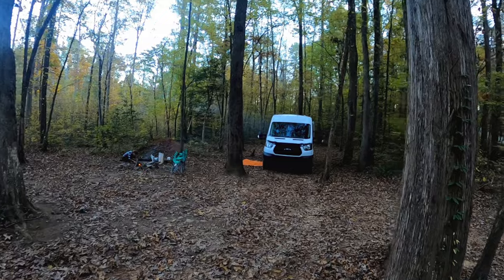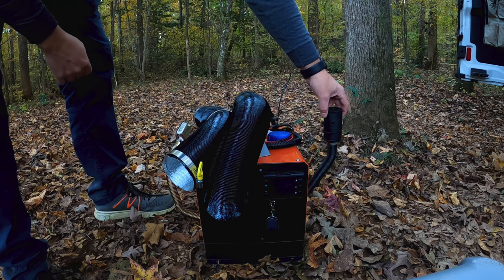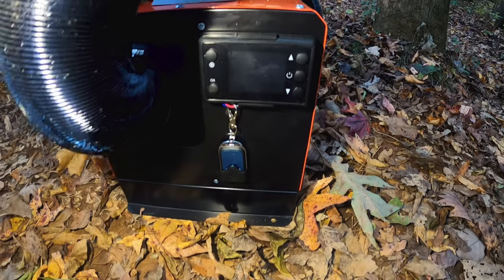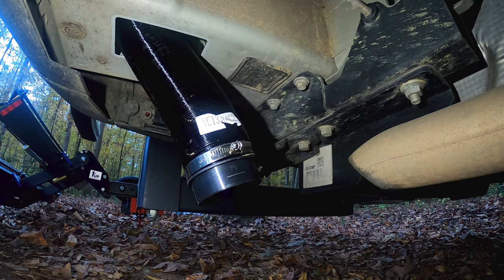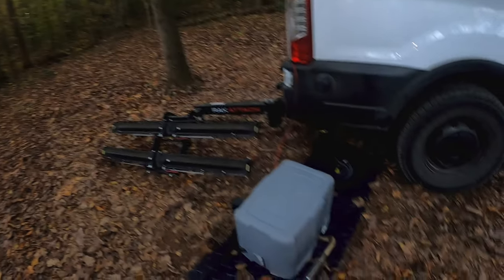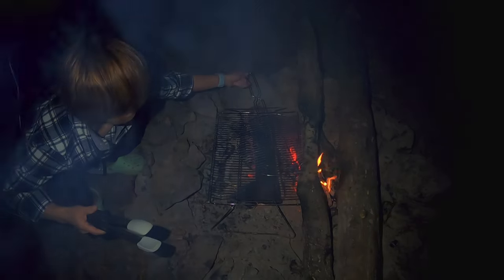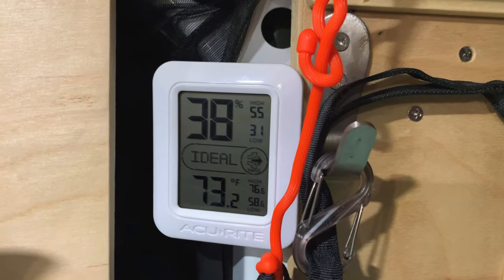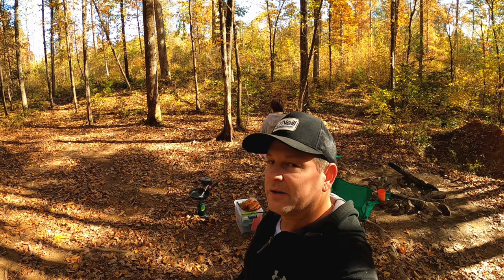MTBPlanB First night camping with all-in-one portable diesel heater.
Join us this week as we cook and test out our diesel heater during a great night of camping in the Uwharries!